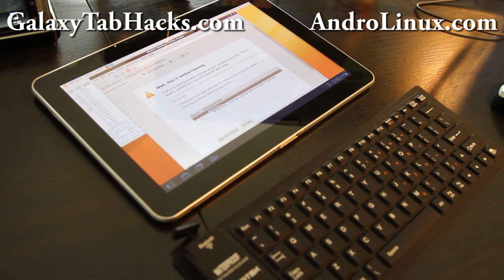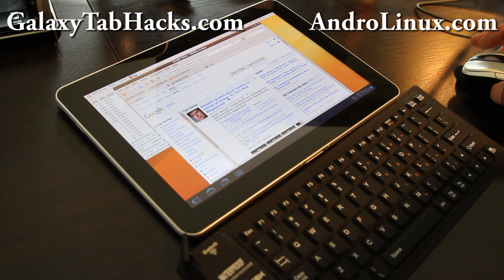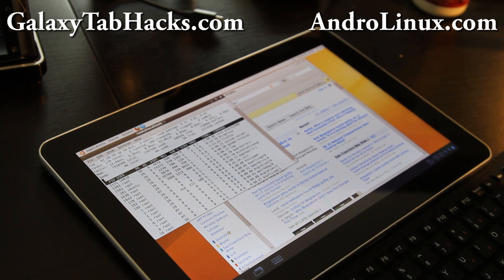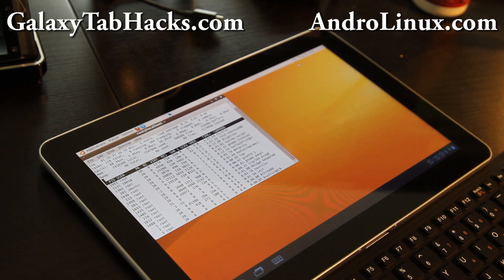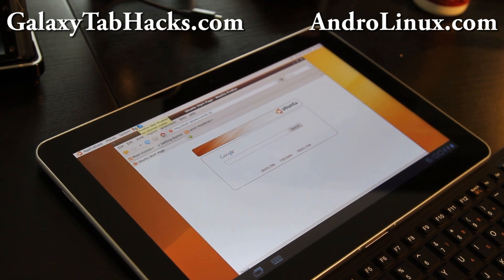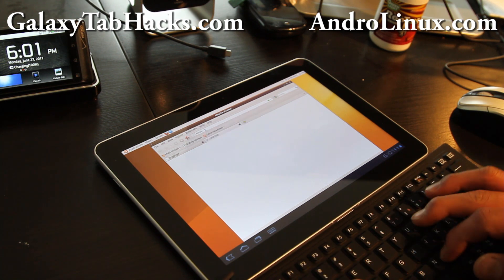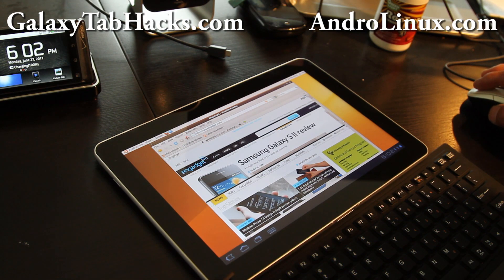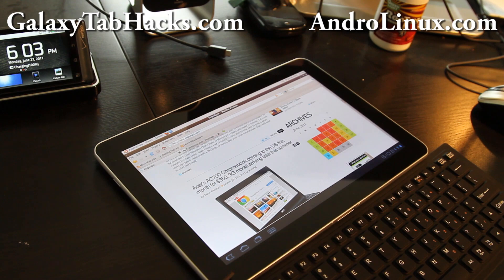Ubuntu Running on Galaxy Tab 10.1 Android Tablet!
Here's my Galaxy Tab 10.1 running Ubuntu.  With bluetooth mouse and keyboard, it's pretty usable although I think we still have some more room for improvement.